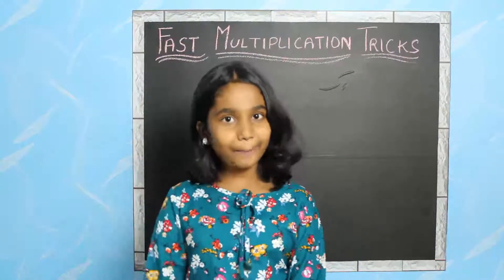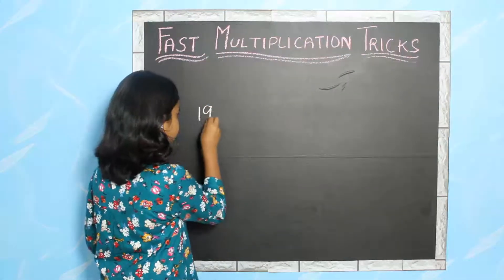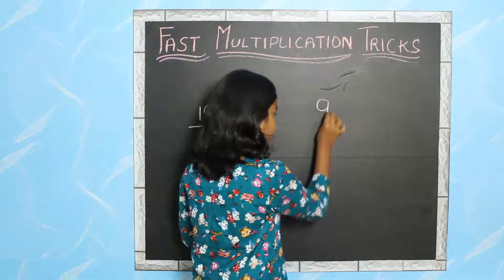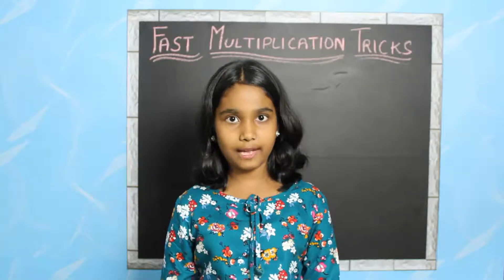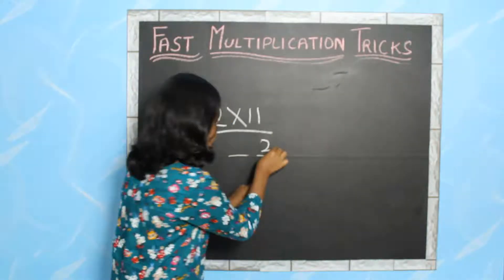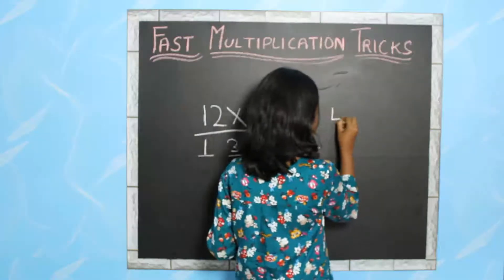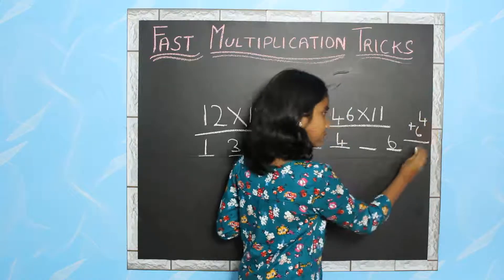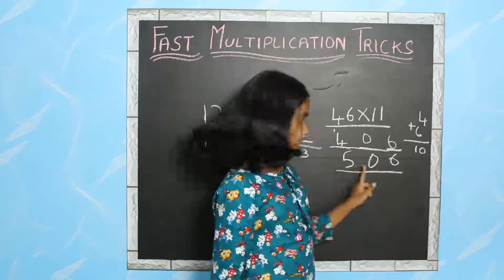Fast multiplication of Two Digit Numbers - MATH TRICKS - PART 1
Learn how to fast multiply Two digit numbers by using simple tricks.

If you have not watched our previous math videos click on the link here: